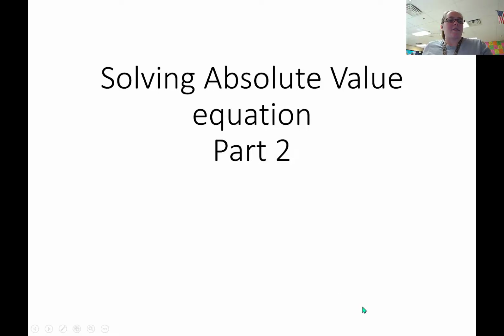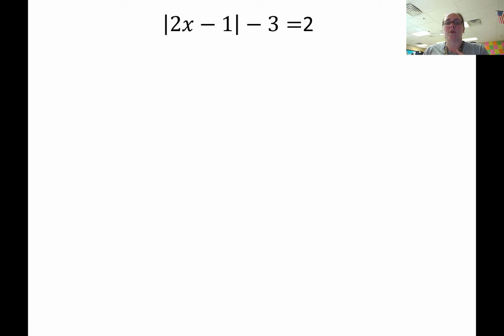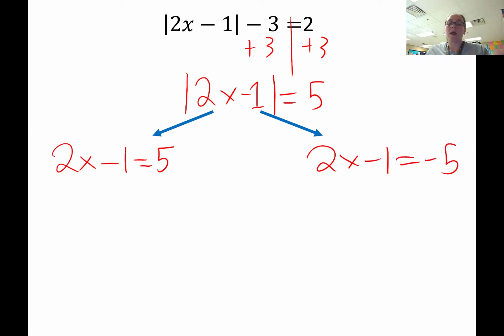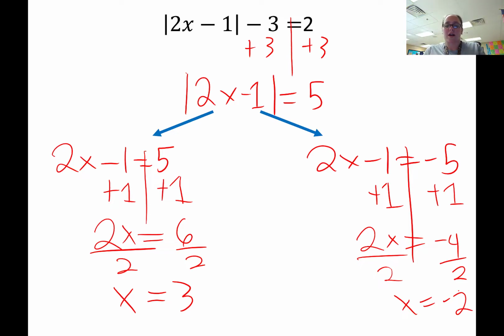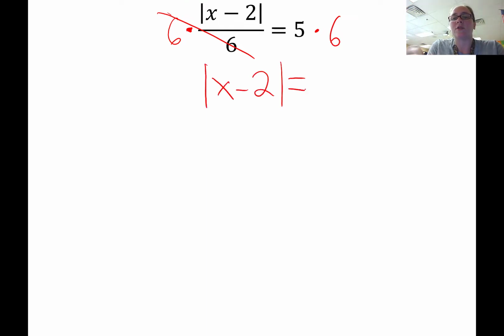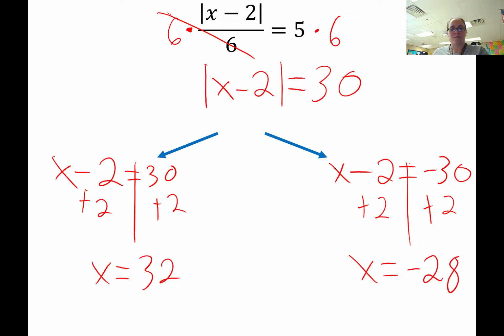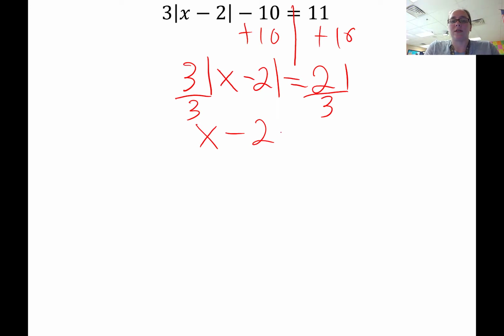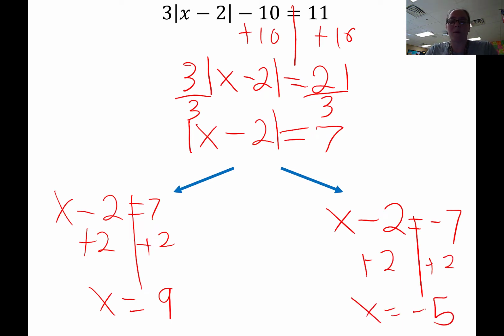Solving Absolute Value equation 1.6.b